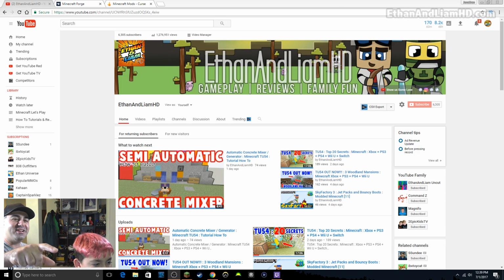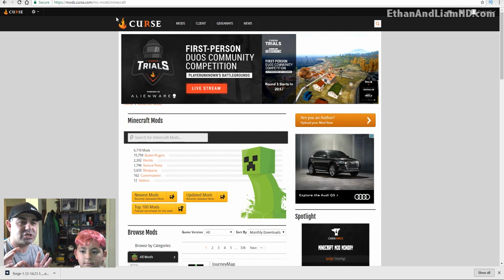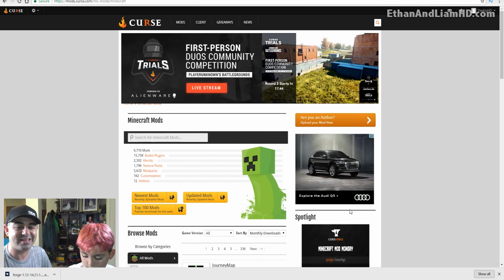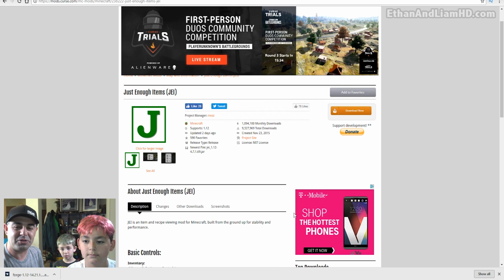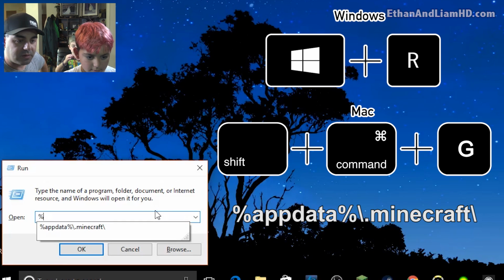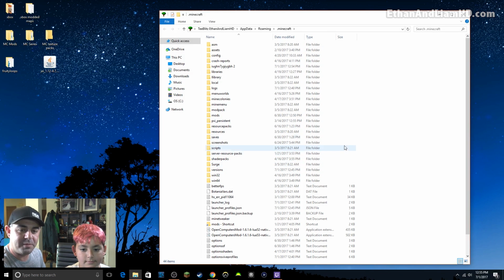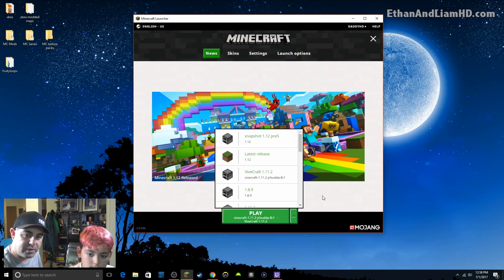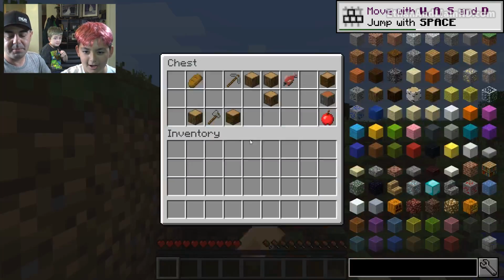How to Install Minecraft Mods for Kids : PC : Windows : 2017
Ethan and Jon show you guys how to install Minecraft mods on a PC / Windows. This is not for Windows 10 Edition!!!
Also all mods are free. They are open source and should always be free.

Windows Key + R then copy this into the search box:
%appdata%\.minecraft\
►My Computer is an Alienware Aurora R5

►We play on an Xbox One S

►We use an Elgato Game Capture HD60

►We also use a Blue Yeti Mic